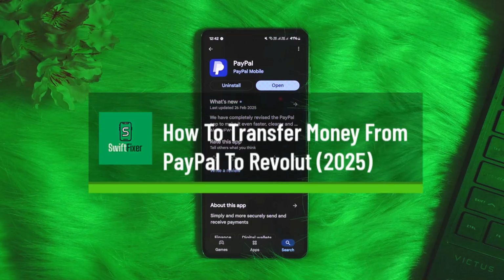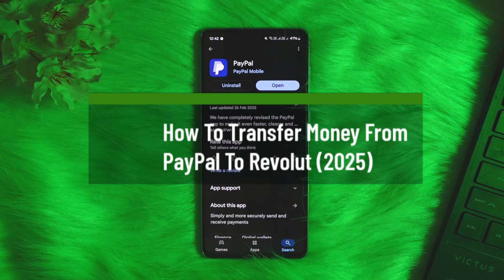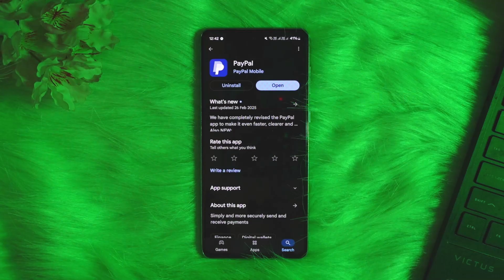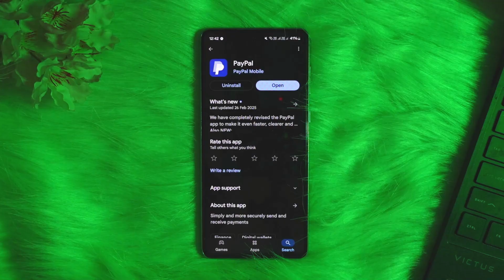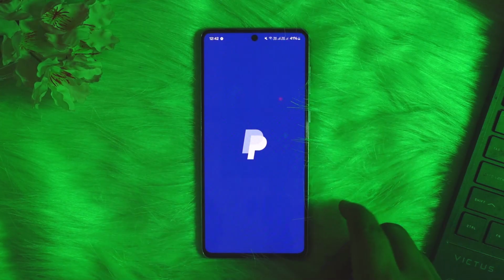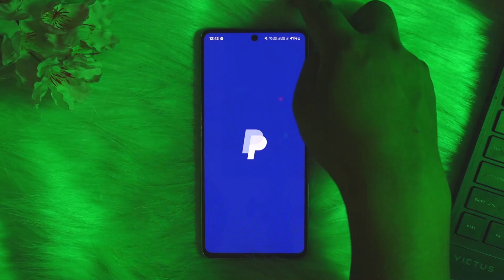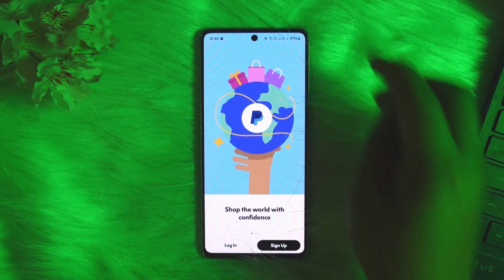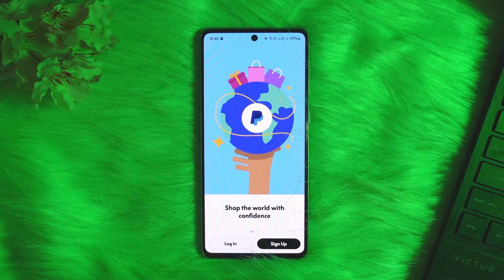How To Transfer Money From PayPal To Revolut ! (2025)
If you're looking to transfer money from PayPal to Revolut, this step-by-step tutorial will guide you through the process. While PayPal doesn’t allow direct transfers to Revolut as a bank account, there is a simple workaround using your Revolut card. This method works for both personal and business accounts and is an effective way to move funds between the two platforms.

To begin, log into your PayPal account via the app or website. Once logged in, navigate to the "Wallet" or "Cards" section. Here, you'll find the option to "Link a New Card." Choose this option and enter your Revolut debit card details—this can be a physical or virtual card provided by Revolut. PayPal will initiate a small verification charge and send a confirmation code, which you can find in the transaction details on your Revolut app.

After verifying the card, it becomes eligible for withdrawals. You can now go back to your PayPal wallet and select “Transfer to Card.” Choose the Revolut card you just linked, enter the amount you wish to transfer, and confirm the transaction. Depending on the type of transfer (standard or instant), the money may take a few minutes to a couple of business days to reflect in your Revolut account.

Please note: This method transfers funds to the card, not directly to your Revolut bank account via routing/account number. Make sure your Revolut account is active and able to receive card-based transfers.

Timestamps:
0:00 Introduction
0:19 Logging into PayPal
0:27 Linking your Revolut card to PayPal
0:44 Verifying the card with a confirmation code
0:49 Initiating the transfer from PayPal to Revolut
0:55 Conclusion